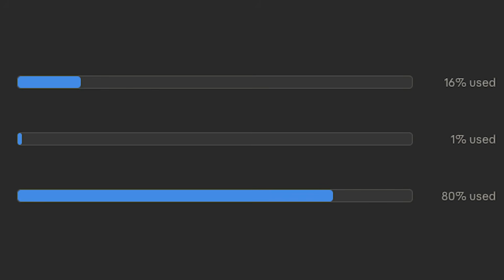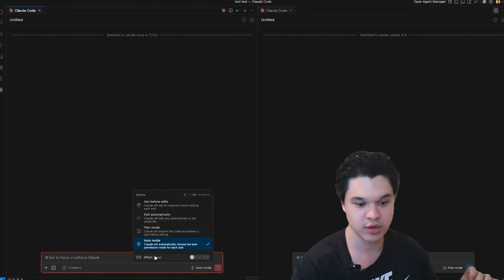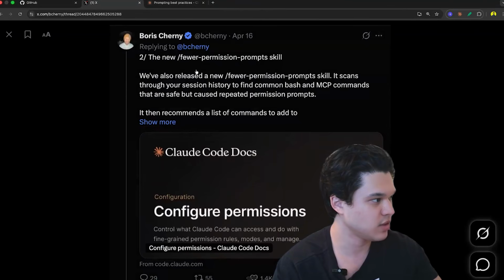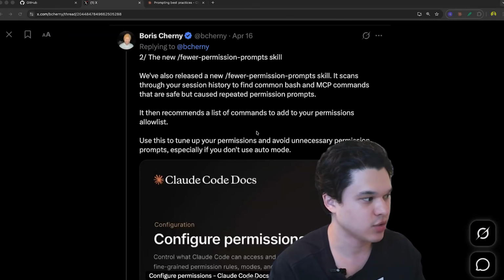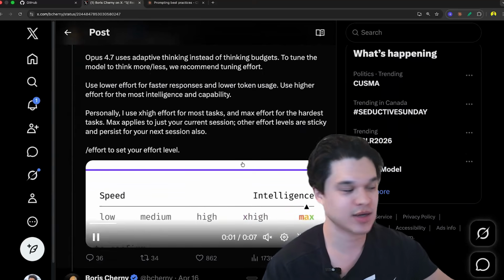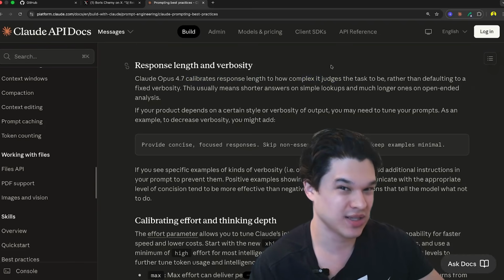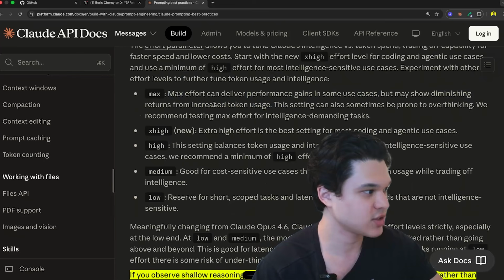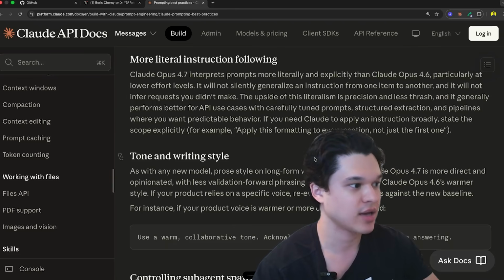How the creator of Claude Code USES Opus 4.7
Discover how to master "claude opus" and avoid exceeding usage limits with six essential tips straight from its creator. This video breaks down how to use "claude opus" efficiently, ensuring you maximize its potential without unnecessary costs. Learn to configure permissions, manage response length, and optimize effort levels for complex tasks, significantly boosting your "ai productivity" with this powerful "llm" from "anthropic".